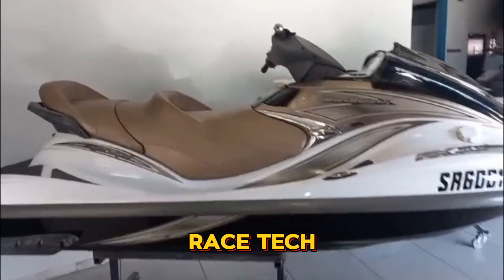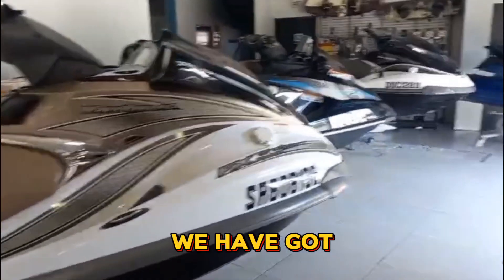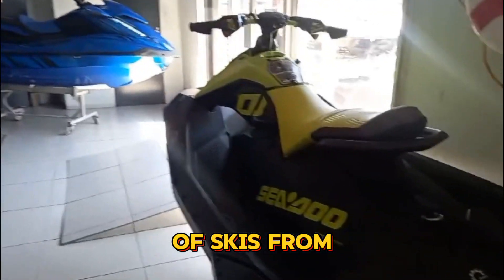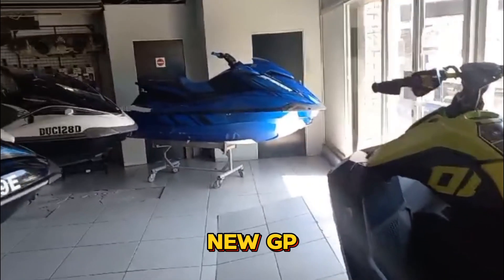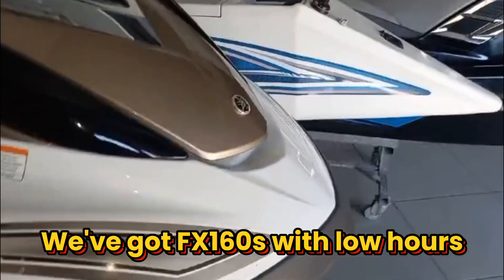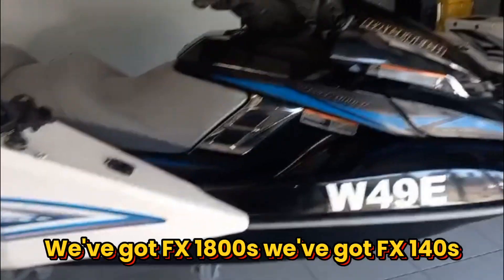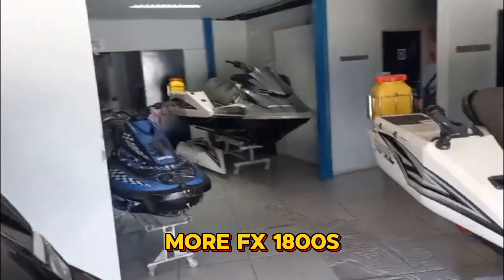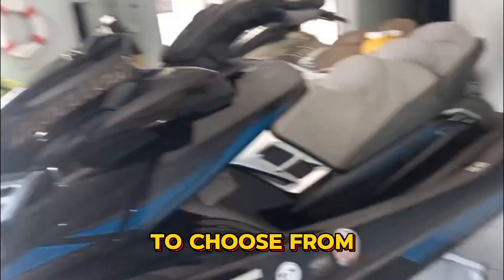Give us a call today to get Summer ready